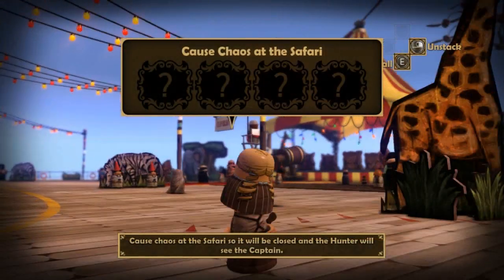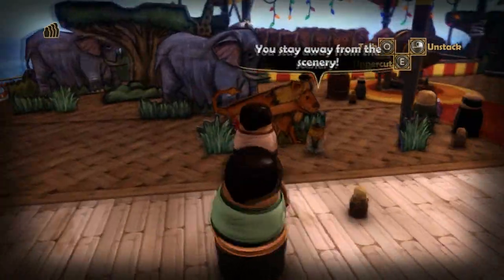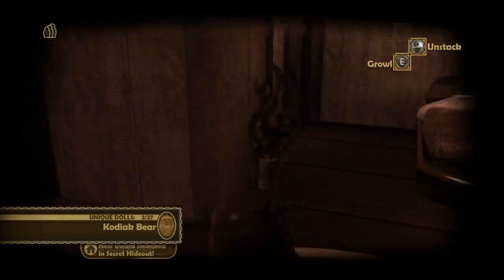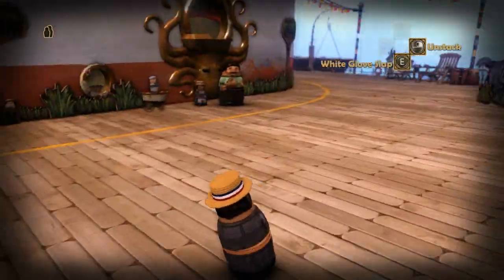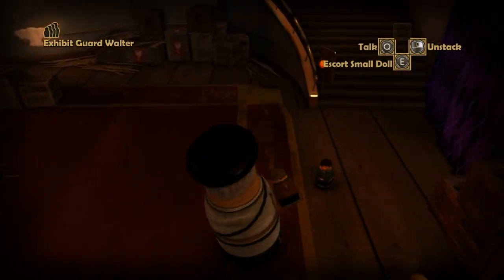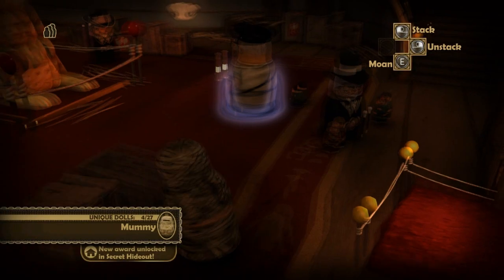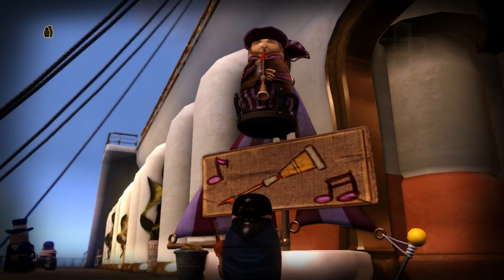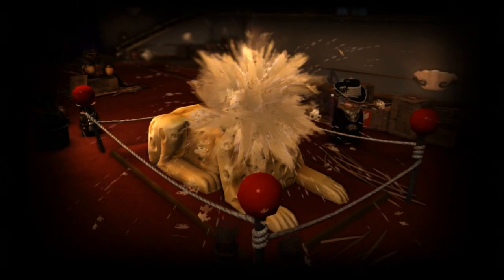Stacking - Ship Solver Part 1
CFHhateph34r shows you all the solutions for the Safari and Museum challenges in part one of the Ship Solver guide!